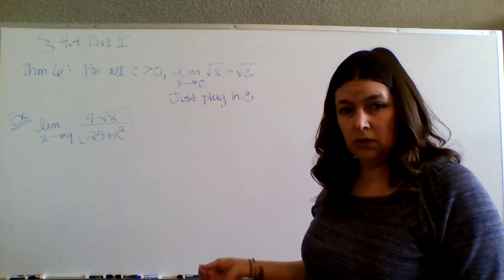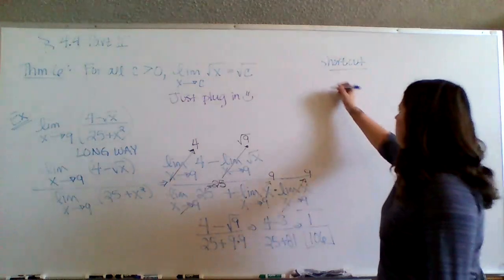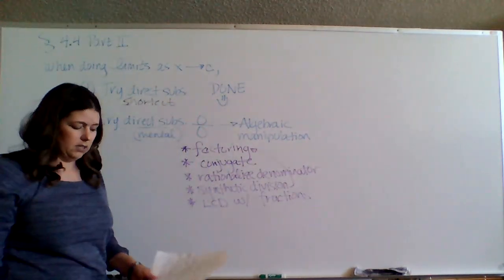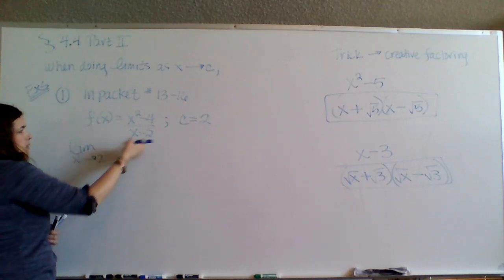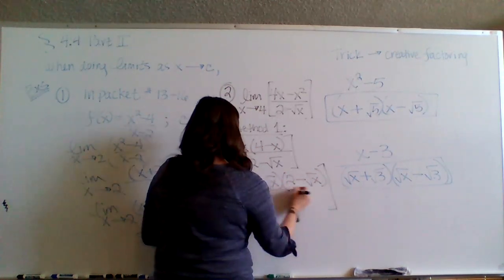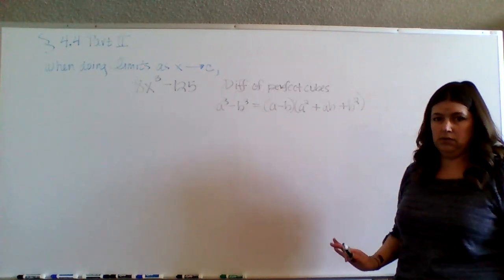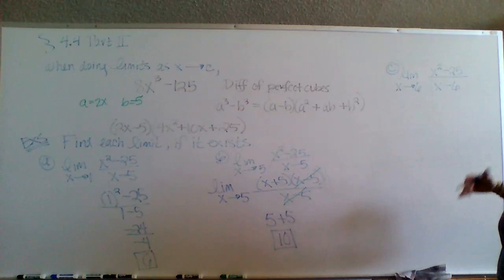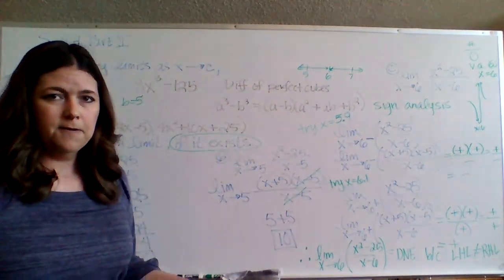PreCalc Packet 4.4: Part II Notes